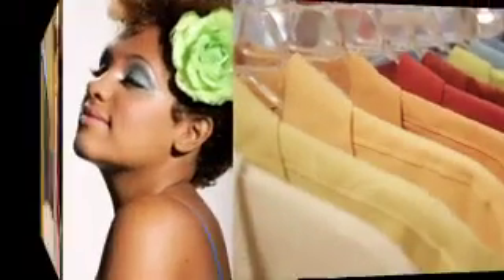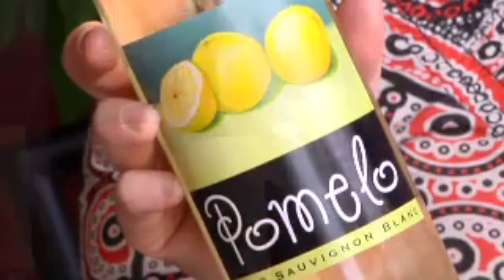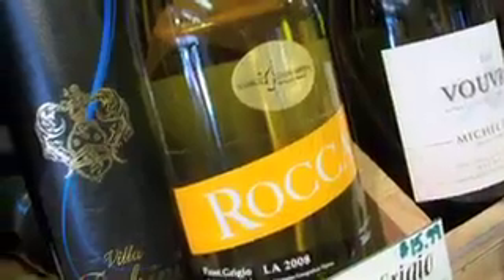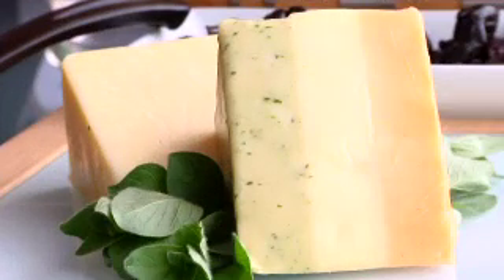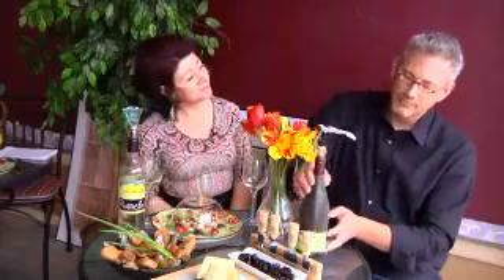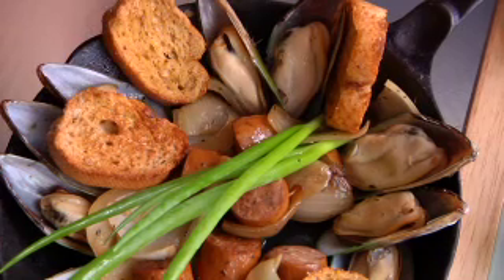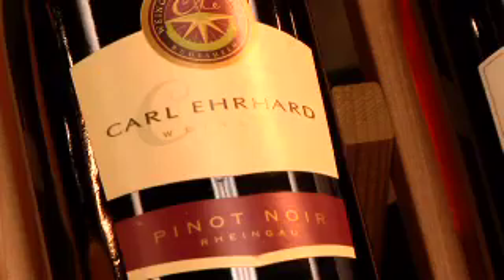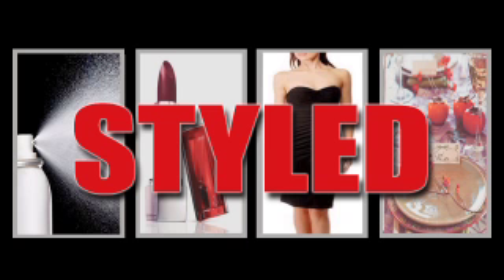Choosing a Summer Wine